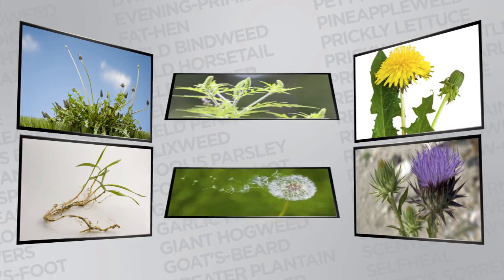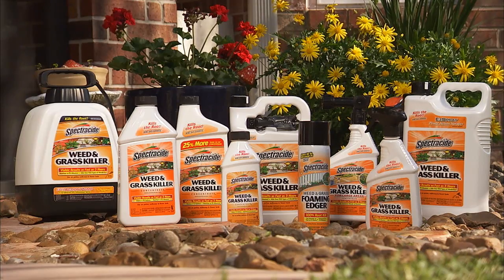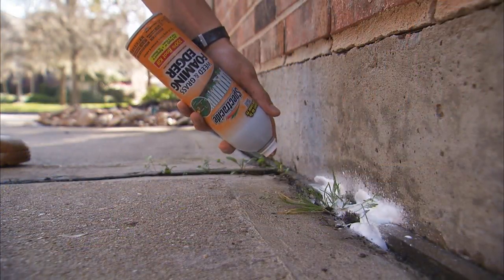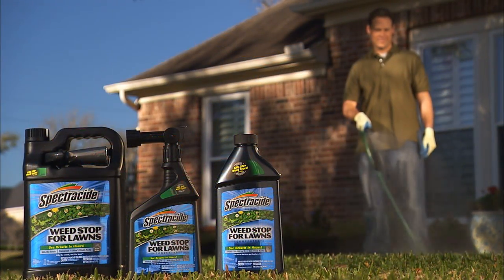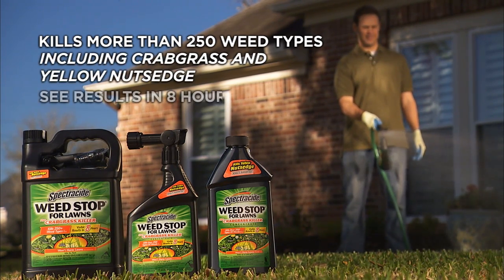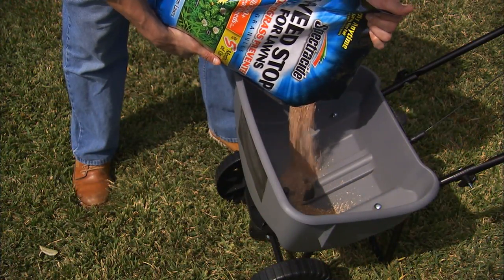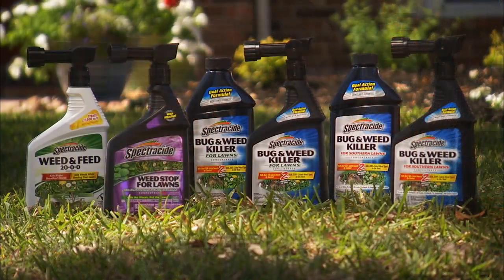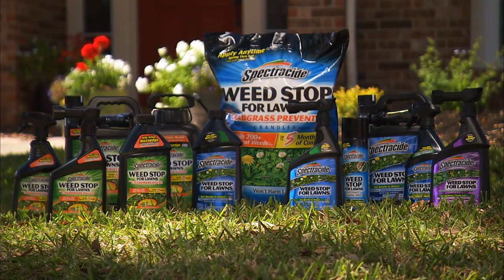Spectracide® Solutions | Selective Weed Killer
The battle for the perfect lawn, patio, and everything in-between can feel fruitless at times. There are hundreds of types of weeds and unwanted grass just yearning to sprout through the surface - leaving your hard work in disarray.

The key to launching a successful defense is knowing what products are right for your situation. For weeds growing within your lawn it is important to use a selective weed control product that won't damage or kill the grass you've been working so hard to protect.

Spectracide Weed Stop for Lawns provides the perfect solution. Unlike non-selective weed control products, Spectracide Weed Stop for lawns targets unwanted weeds without harming lawns. It kills the toughest of weeds and it delivers visible results within hours. It's available for use on most lawn types including Bermuda grass, Bent grass, Kentucky bluegrass, and many more!

Don't lose the battle for the perfect lawn. Make the smart choice and choose Spectracide Weed Stop for Lawns and bask in the glow of your luscious lawn!